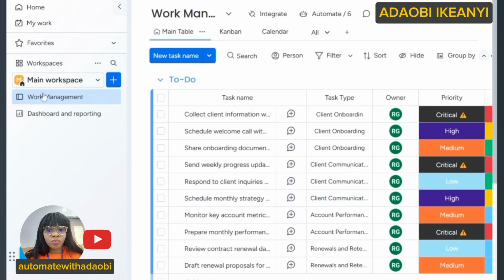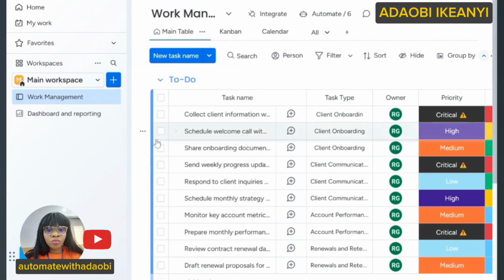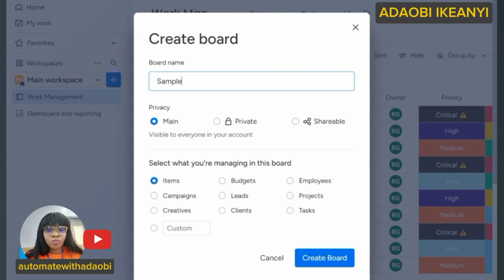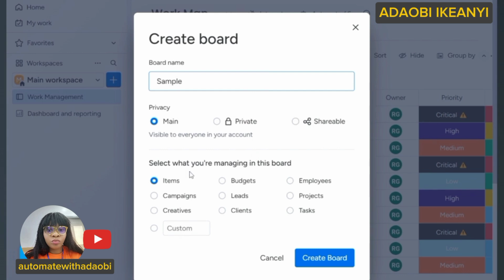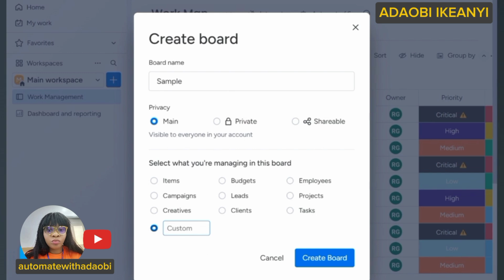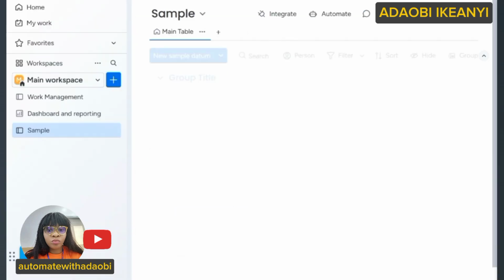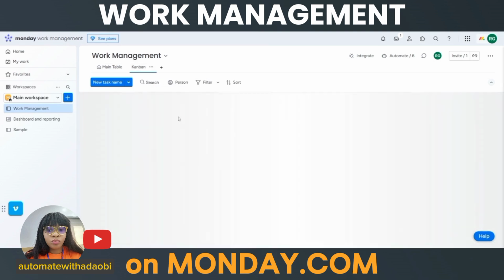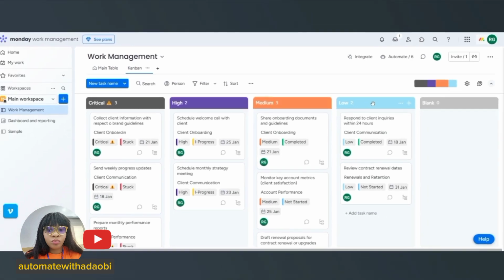How to Set Up a Powerful Work Management Board on Monday.com | Automate Your Workflows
🚀 Master Work Management with Monday.com! 🚀

Struggling to keep your tasks, projects, and team organized? In this video, I’ll show you how to create a powerful Work Management Board in Monday.com to streamline your workflow, boost productivity, and keep everything in one place!

What You’ll Learn:
✅ Step-by-step guide to setting up a Work Management Board
✅ How to customize columns, automations, and integrations
✅ Best practices for tracking tasks, deadlines, and team collaboration
✅ Pro tips to automate your workflow and save time!

Whether you're a freelancer, project manager, or business owner, this tutorial will help you maximize Monday.com’s features and work smarter, not harder!

👉 [link]
👉 [link2]